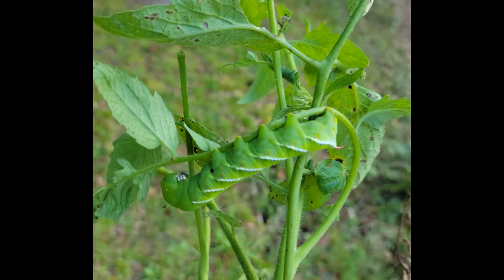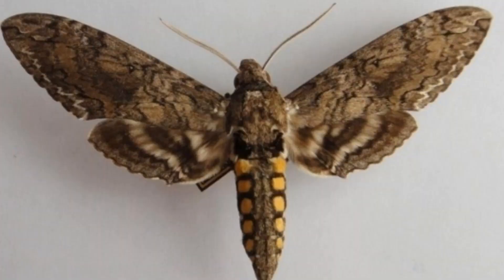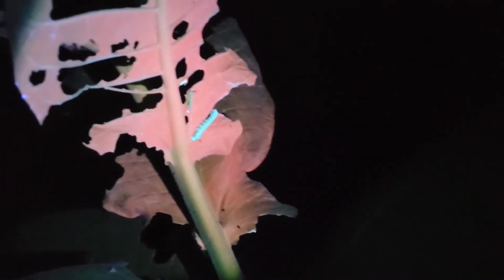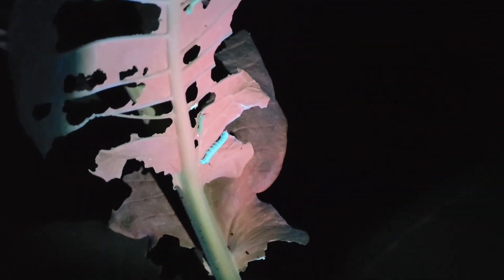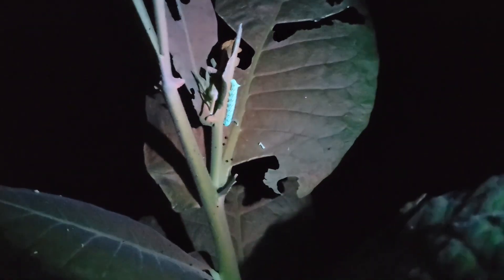A Secret Weapon to Use Against Tomato Hornworms!!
In this video, I go over a way to finally be able to win the battle against the dreaded tomato hornworms.  These things are a plague for anyone that tries to grow nightshades.